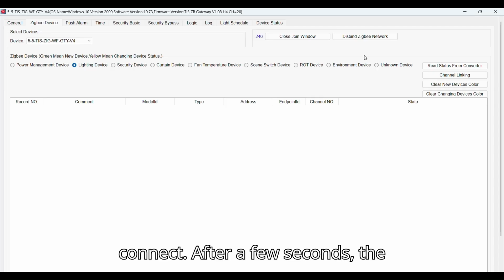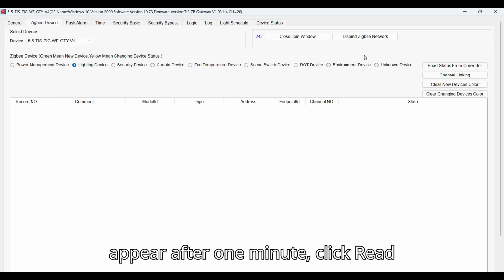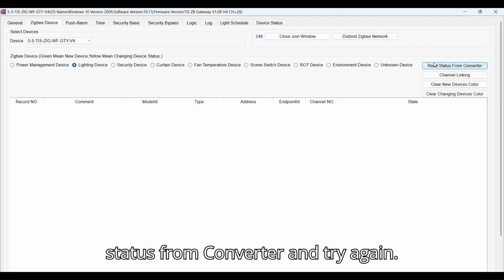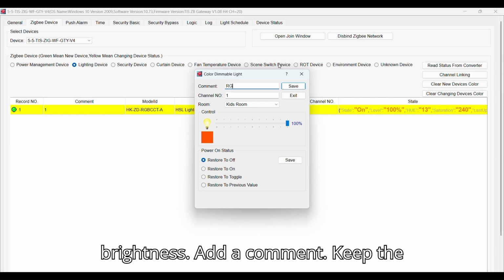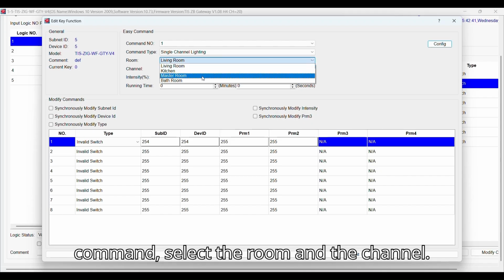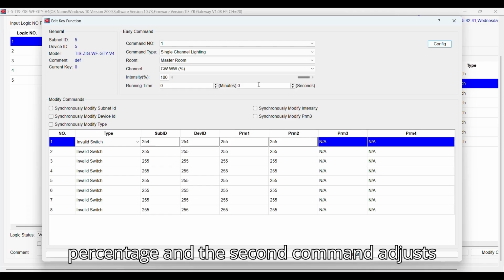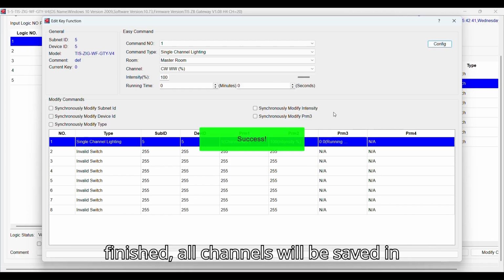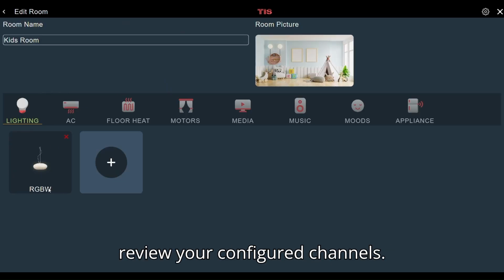How to Control ZigBee RGB & LED Drivers with TIS-Bee | Full Setup Guide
In this tutorial, we walk you through the process of setting up and controlling ZigBee RGB bulbs and LED drivers using TIS-Bee products and the TIS DevSearch software. Learn how to pair your devices with the ZigBee hub, adjust brightness, control color temperatures, and configure multiple lighting modes. Whether you’re setting up RGB, color temperature control (CW/WW), or dimming modes, we cover everything you need to know, from device joining to room assignment.

What’s covered:

How to add ZigBee RGB bulbs and LED drivers to your hub using TIS DevSearch

Configuring and testing the RGB, CW/WW, and RGBW modes

Assigning devices to rooms and customizing behaviors after power outages

Using scenes and hub logic to control lighting

Troubleshooting tips for device pairing and setup

Key Features:

Simple steps for adjusting brightness, color, and temperature

Advanced DIP switch configuration for flexible setup

Start making your smart lighting system more versatile and controllable today with the TIS-Bee platform!